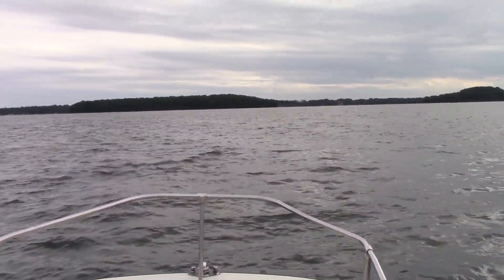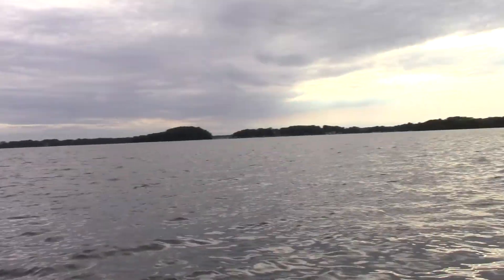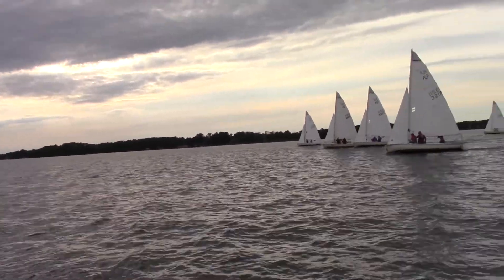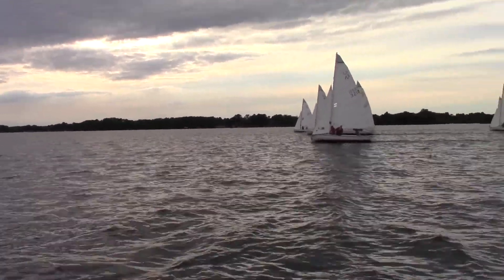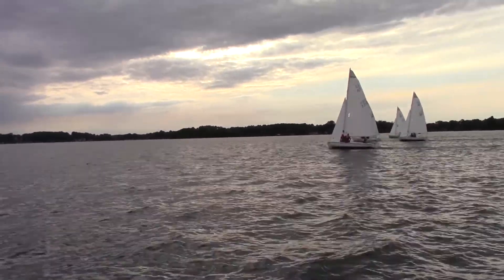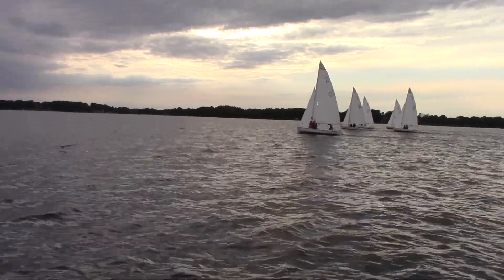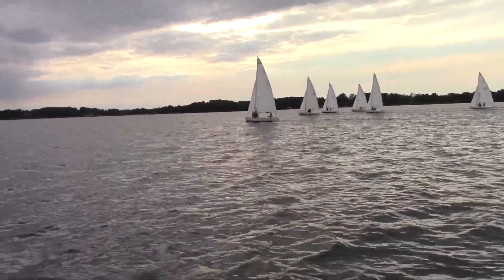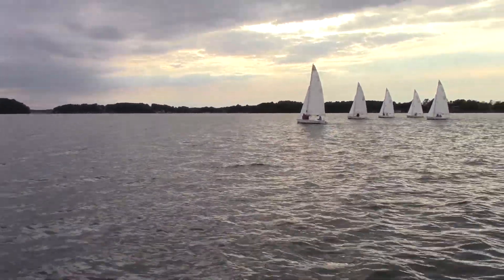June 21 2018 Social Sail